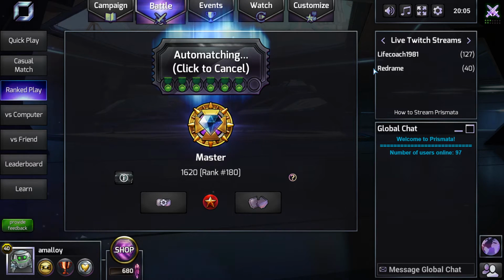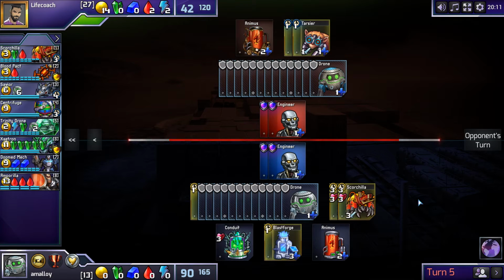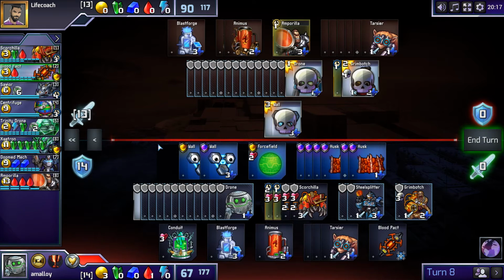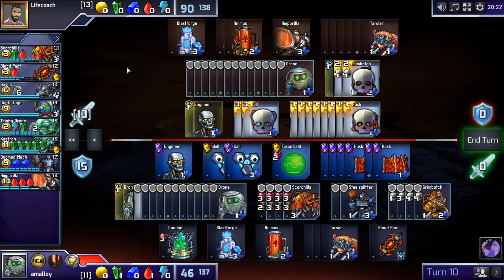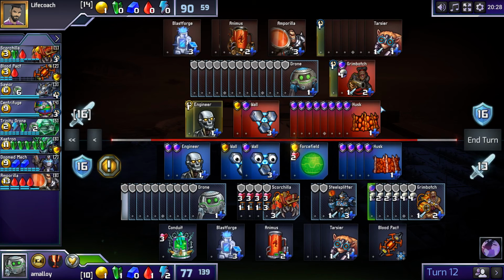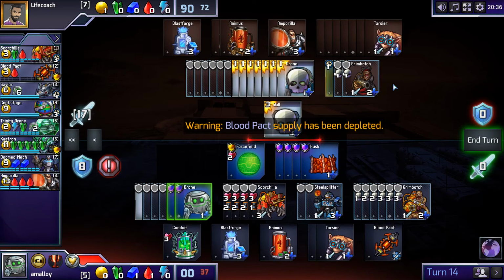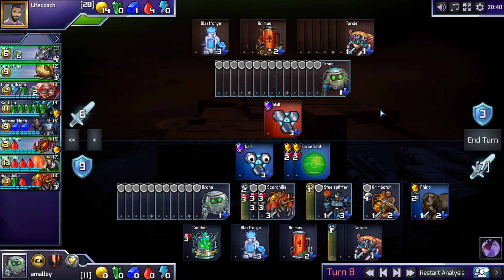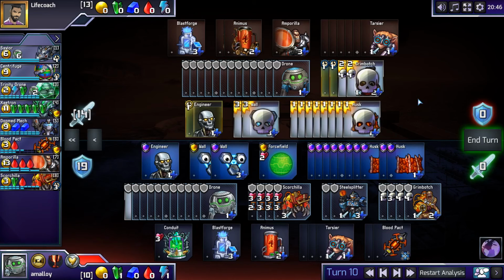Prismata, episode 33